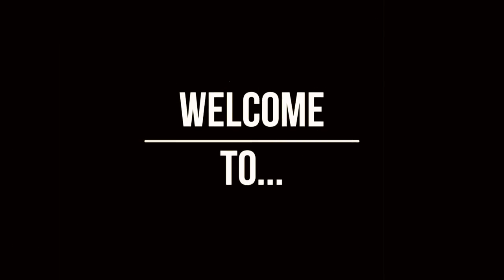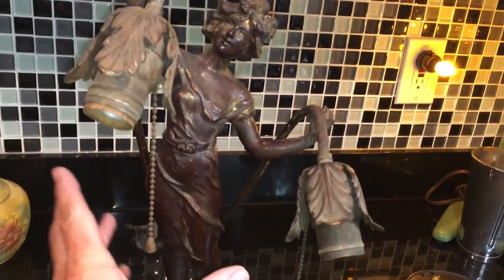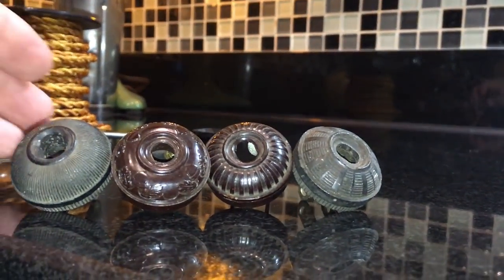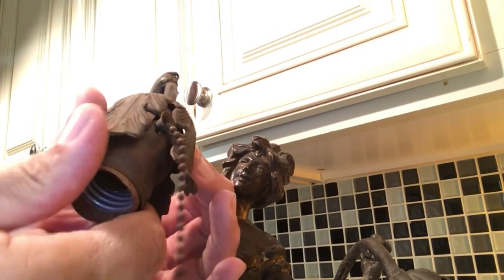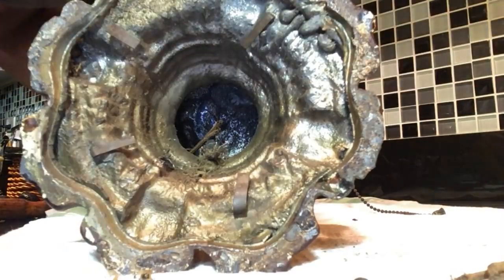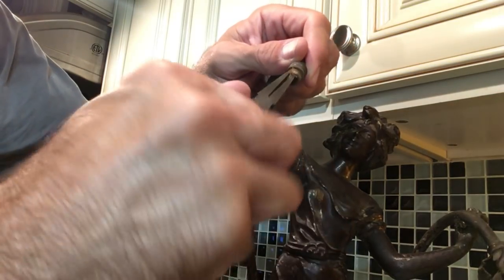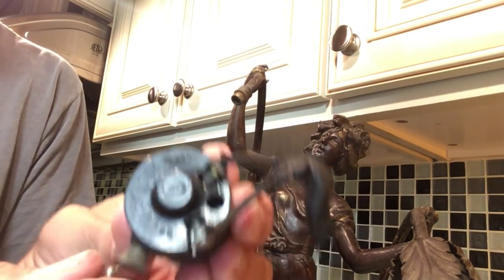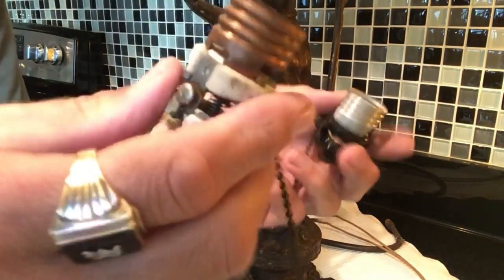Restoration of a 110 year old antique lamp!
This is part one of a two part series on the restoration of an Art Nouveau  female figural lamp that dates to circa 1900.  She was found in pretty rough shape but she's got "good bones" and deserves a second chance at life.  Watch as I dismantle, repair, rewire and flip the switch on this delightful early electric lamp that once thrilled and amazed our ancestors not so long ago.